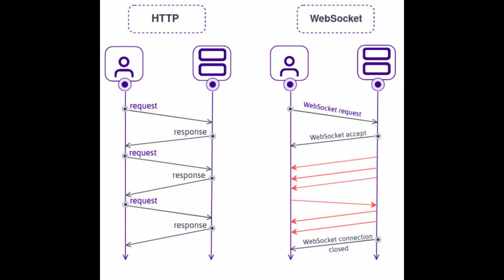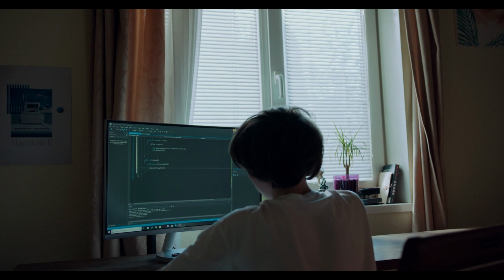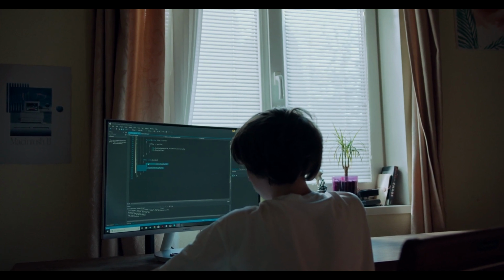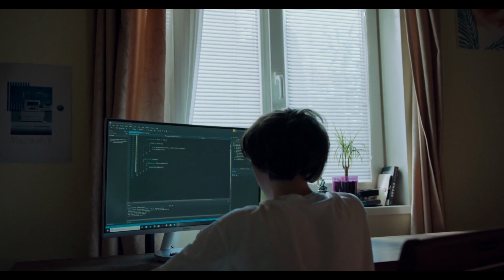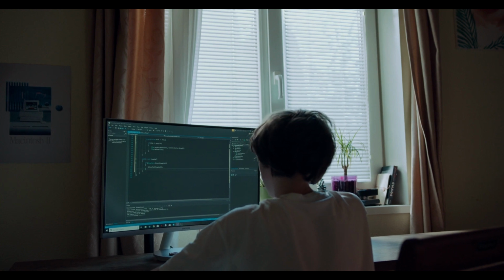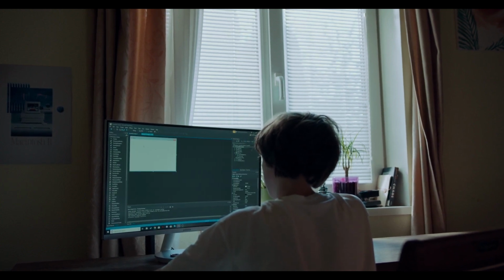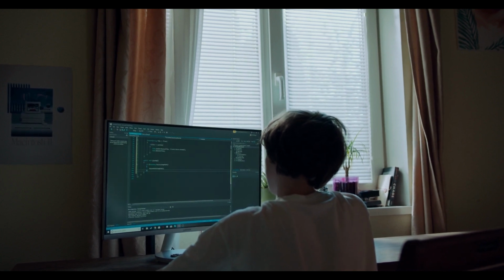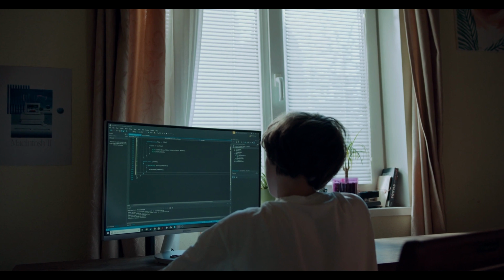How Websockets works? Explain the workflow of Web sockets? Why to use Websockets